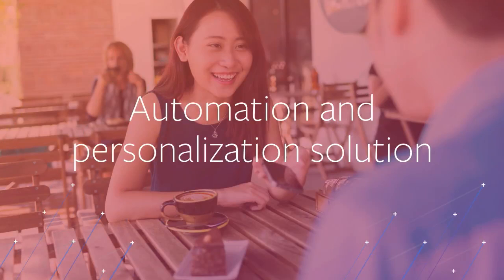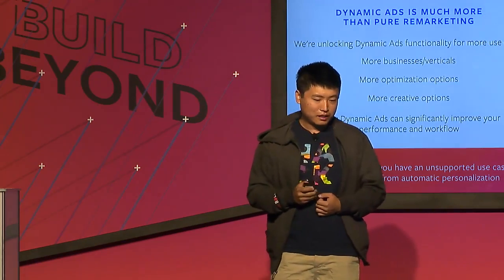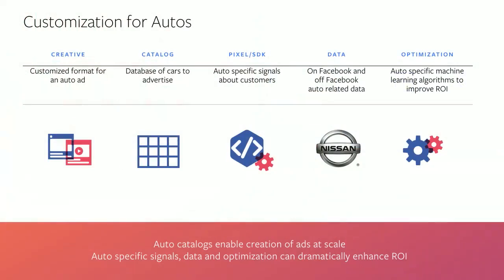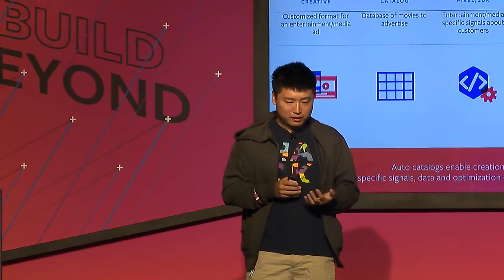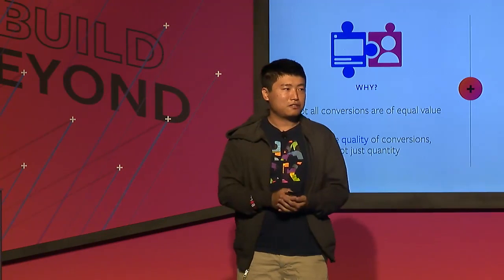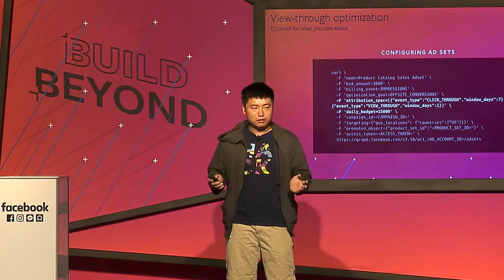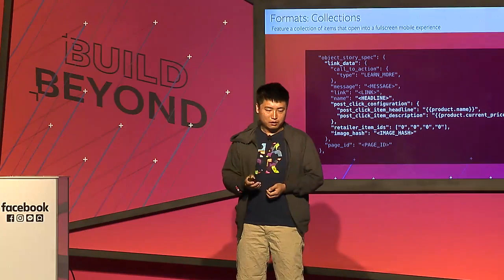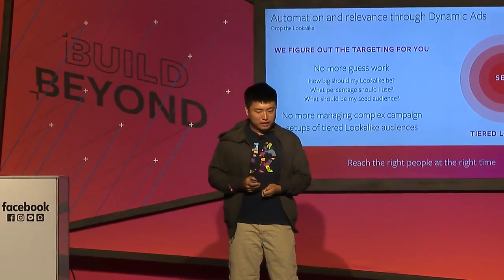Jinhao Yan, Software Engineer, talks Facebook Marketing Partners fbdown net